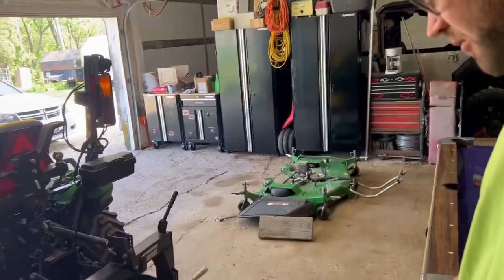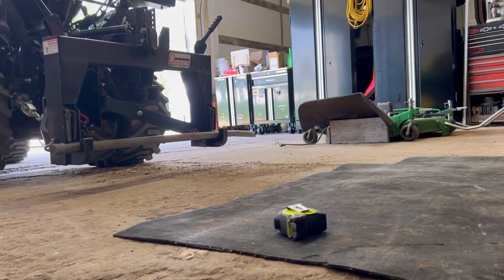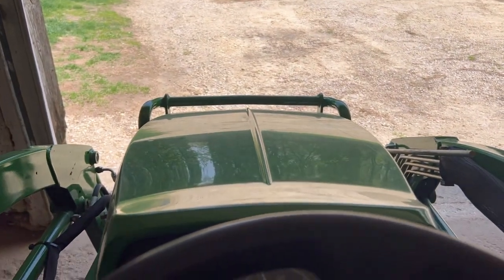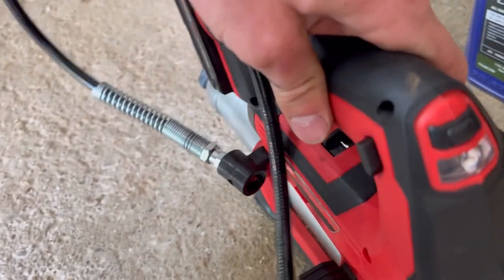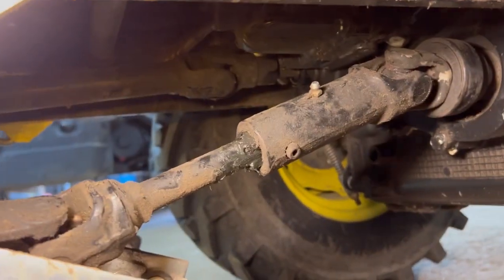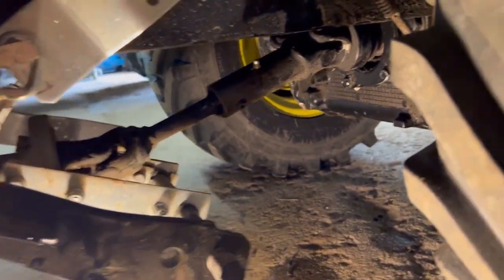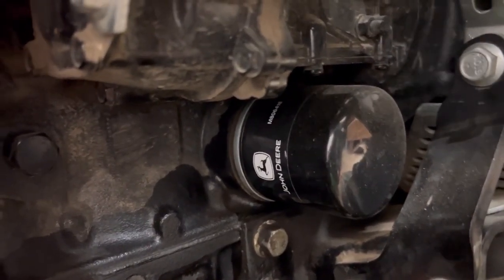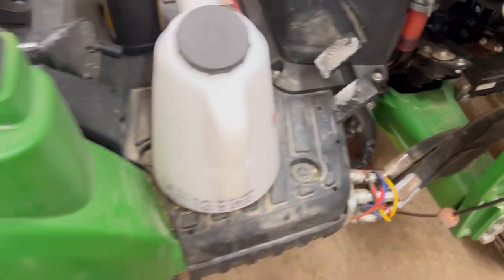Compact Tractor Maintenance! Everything is in this video you’ll need to do! Super easy! Save money!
The applies for a lot of different subcompact tractors, but obviously especially the 1023E 1025R and 1026 John Deere tractors!￼

-Everything from changing fuel filters
-To changing oil
-To the hydraulic filter
-To greasing everything on the mower and loader and tractor.
-Also a couple custom things! ￼